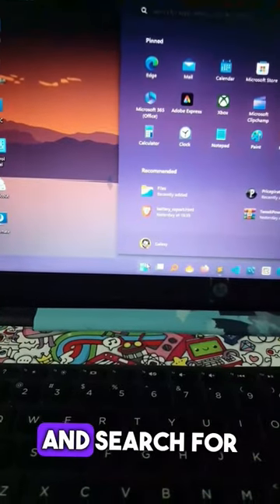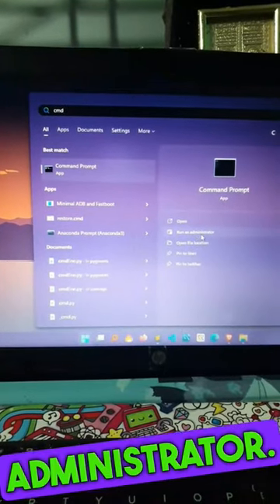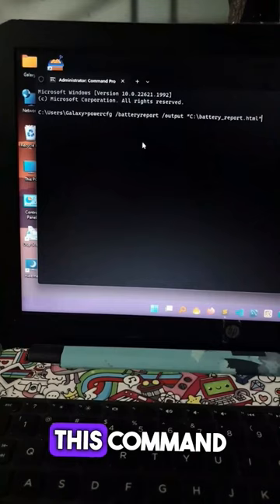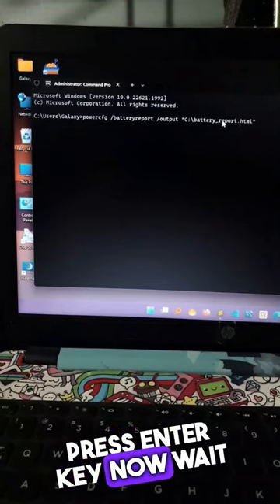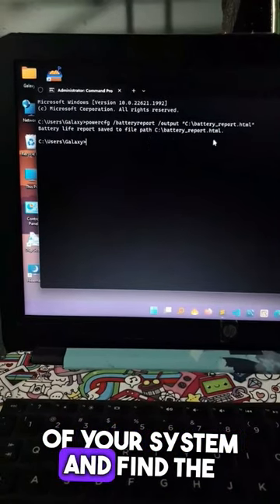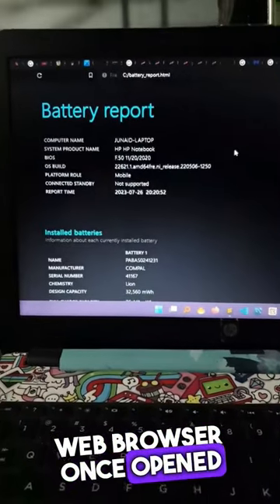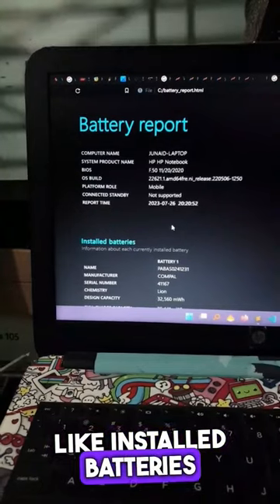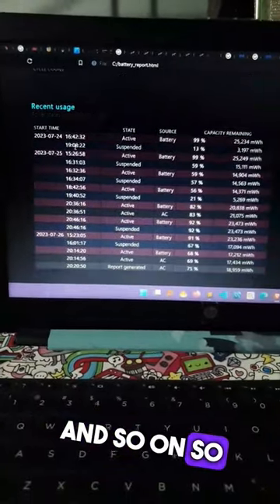Check your Laptop Battery Health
🔋 Boost Your Laptop's Life! 🚀 Check Laptop Battery Health | Top Tips & Tricks 💡

Discover the Ultimate Guide to Maximize Your Laptop's Battery Life! 💻🔋 Learn How to Check Laptop Battery Health and Optimize Performance!

Are you tired of your laptop battery draining too quickly? 🤔 Don't worry, we've got you covered! In this mind-blowing short video, we'll reveal the top secrets to ensure your laptop's battery stays healthy and efficient for longer than ever before! 🕵️‍♂️🔍

🌟 What You'll Learn: 🔸 How to Check Your Laptop's Battery Health - Step-by-Step Tutorial 📈🔍 🔸 Simple Tricks to Prolong Battery Life and Save Energy 🌱🔋 🔸 Top Dos and Don'ts for Optimal Battery Performance 🚀💯 🔸 Expert Tips for Calibration and Maintenance 🛠️🔧

Say goodbye to endless searches for laptop battery solutions, as we've compiled the most comprehensive guide just for YOU! 🎯 Whether you're a student, a professional, or a tech-savvy enthusiast, these life-changing tips will keep your laptop powered up like never before! ⚡🔝

Type the below command in the CMD and hit Enter key👇👇
💻command: powercfg /batteryreport /output "C:\battery_report.html"